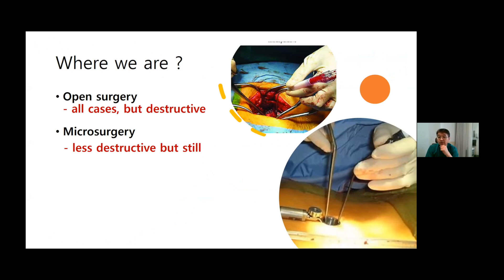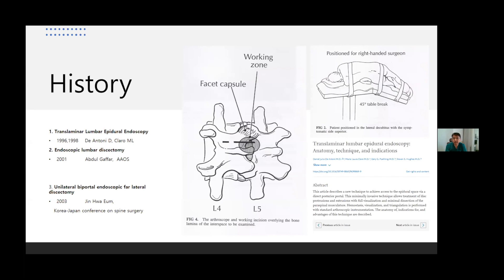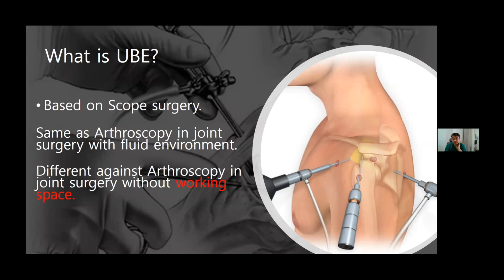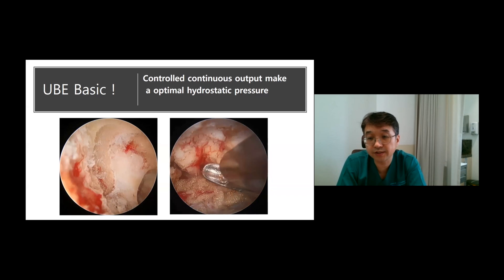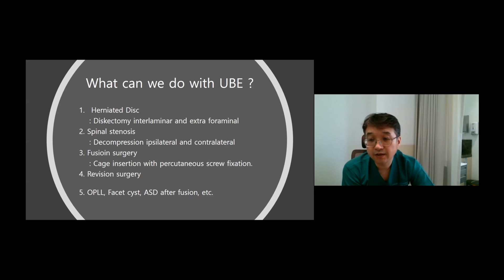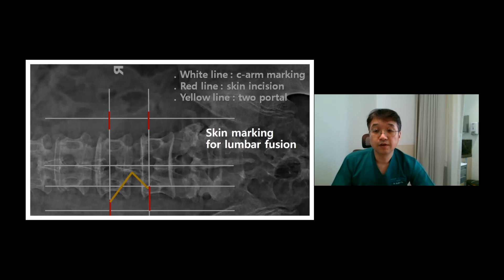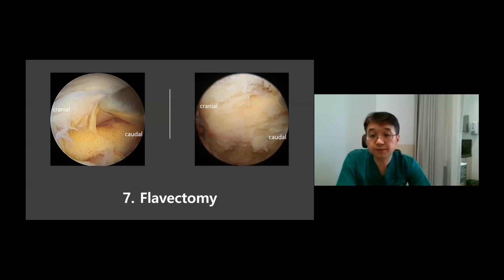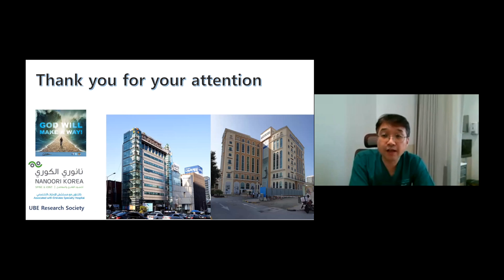Endoscopic Spine Surgery UBE Technique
Stay up to date with the latest information about Neurosurgery. This video is about Endoscopic Spine Surgery UBE Technique